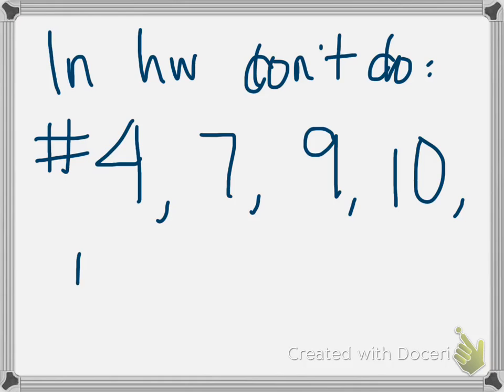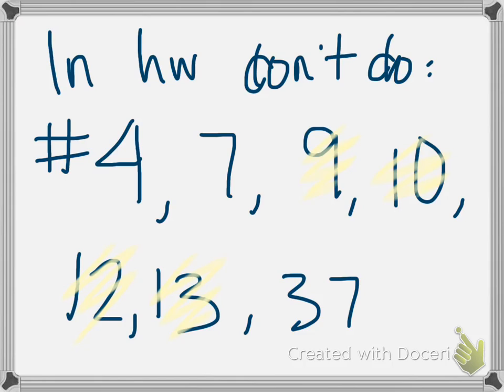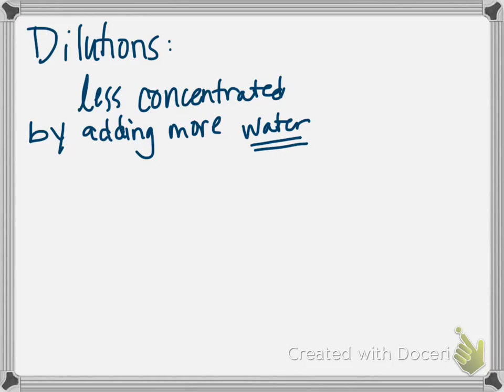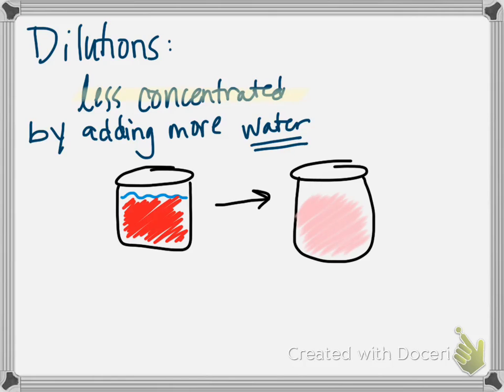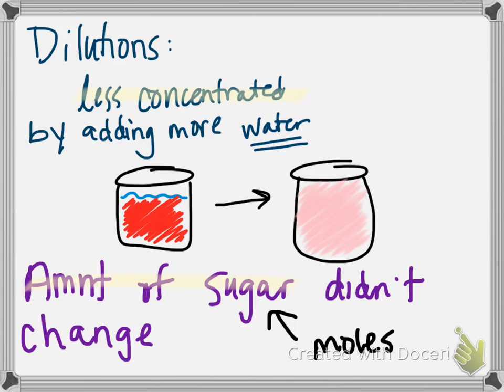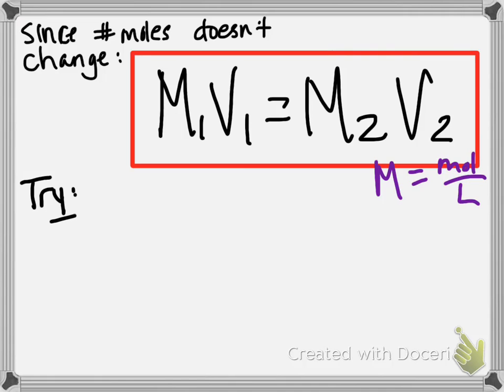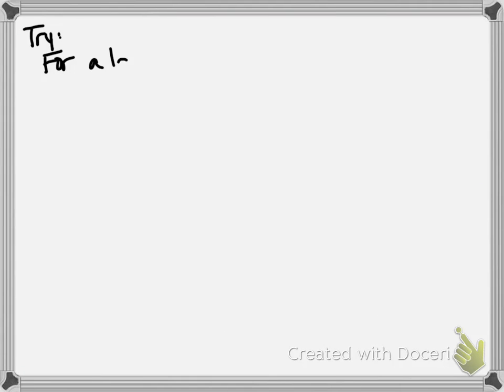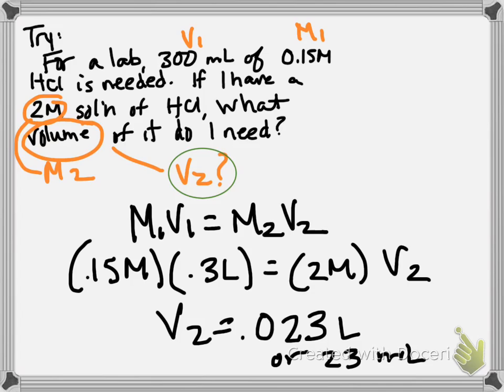maddens 2.27 dilutions